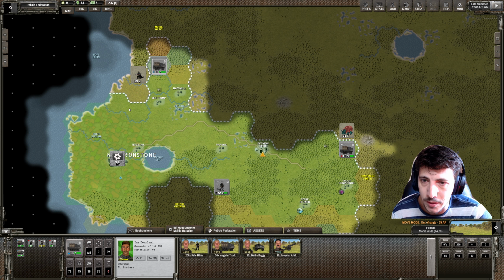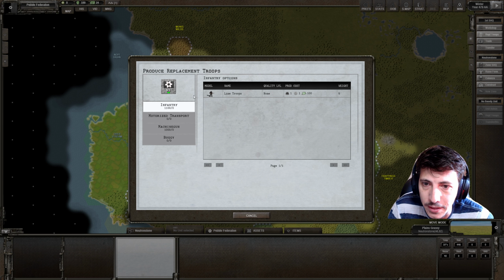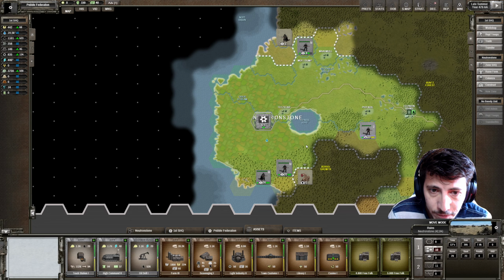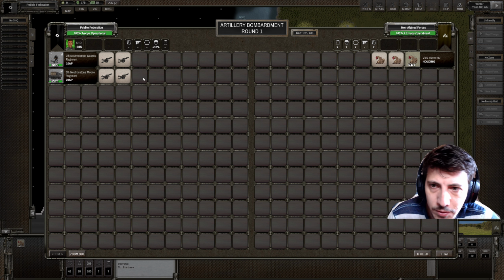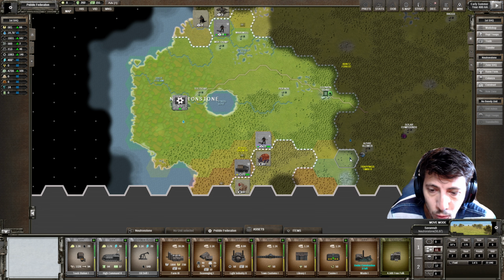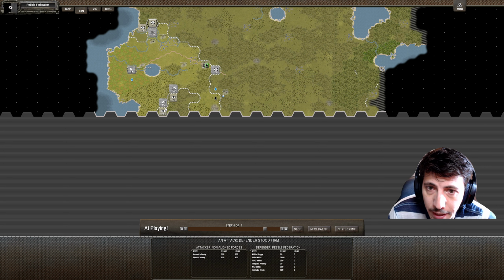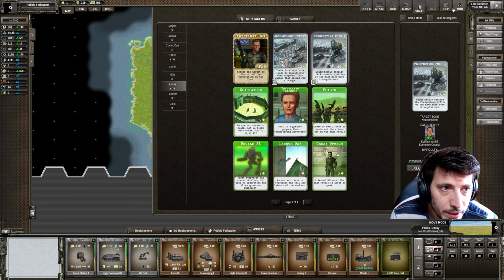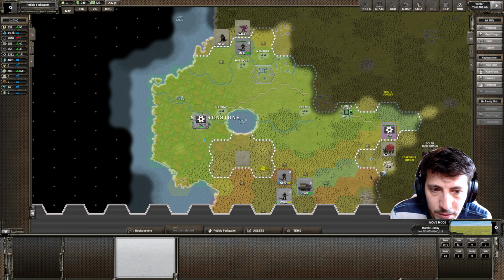Wiping out Some Local Fauna | Shadow Empire | Episode 4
Shadow Empire is a deep turn-based 4X wargame with a unique blend of military focus, procedurally generated content and role-playing features.

Shadow Empire places you into the seat of the supreme ruler of a small nation. Destiny and greatness awaits if you succeed in reconquering a devastated planet. Plunge into an alien universe and explore another world in a dark and unforgiving future.

Take command and engage in great military conquests and delicate diplomacy. Control your nation’s budgets, recruit and manage governors and commanders, build your economy and infrastructure and much more.

Shadow Empire is one of the most ambitious games VR Designs has ever made. It is a rich experience and a truly unique game. One that is unlike any you have ever experienced before.